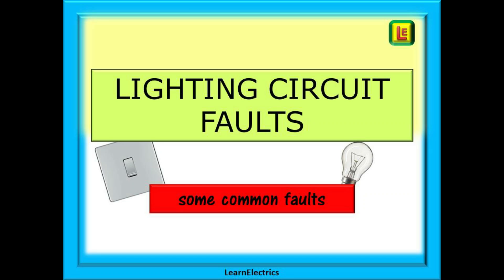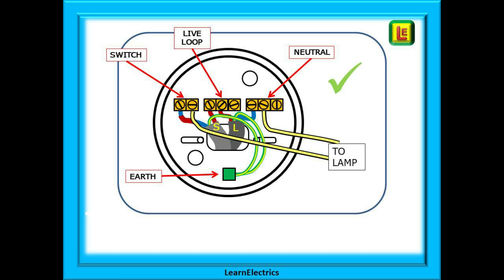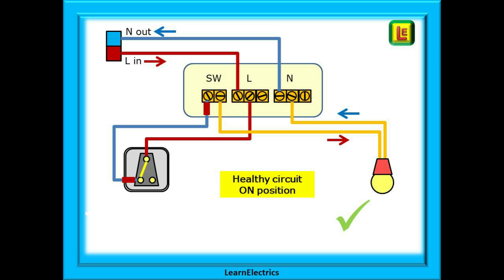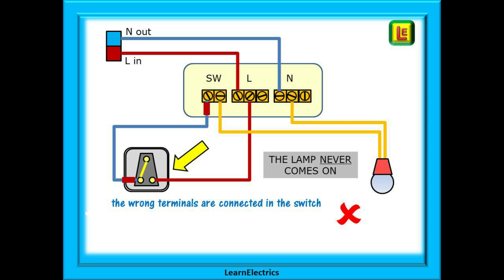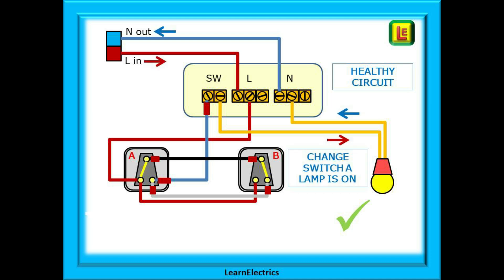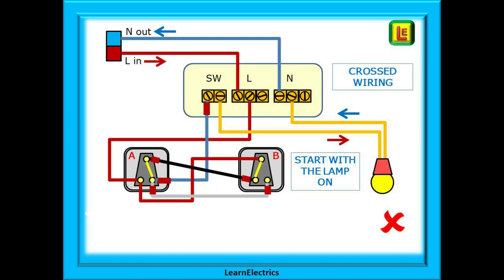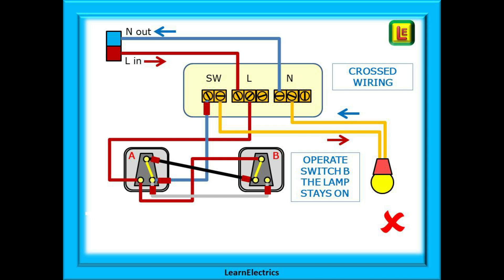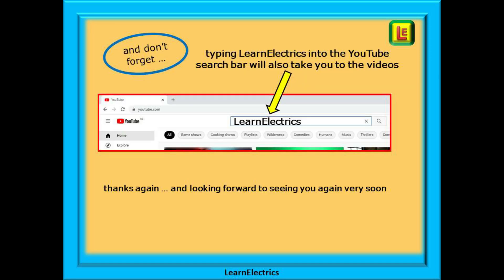LIGHTING CIRCUIT FAULTS. Some common problems with lighting circuits and solutions.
There are many occasions when a customer has problems with lighting circuits, but there is little to go wrong with lighting, the occasional lamp that blows, maybe the odd switch that decides to stop switching and that is about it.

A lot of problems are self-inflicted though, usually after a decorating or renovation spree. The customer decides to change the ceiling rose and then realises that there are 10 wires to go back into the new rose. Or they will remove the wall switch to paper the lounge wall with those famous last words – Don’t worry, I know where the wires go – but they forget.

So here are four common faults or problems that are created by ourselves, by the customer, or by some other tradesman that perhaps doesn’t quite understand lighting circuits.

It’s good to learn what should be done, and good to solve a problem – enjoy.

We also have videos on installing or extending lighting circuits as follows …

AND …

Always work safely, electricity can be dangerous. If you are unsure, stop and seek advice. This video is provided for guidance only. Every electrical situation is different, please check and ensure that you are applying this learning information to your own individual circumstances correctly and safely. If in doubt, stop and seek competent advice.